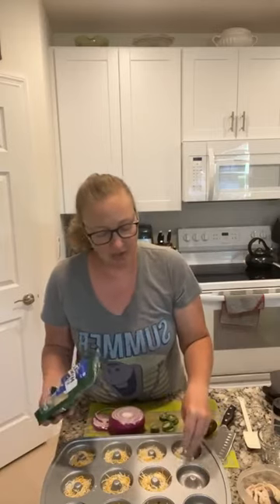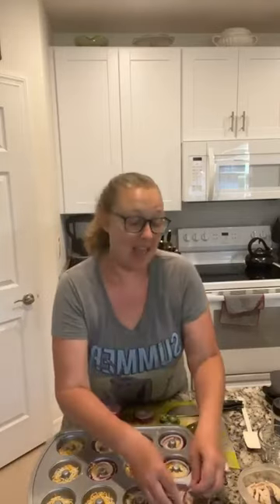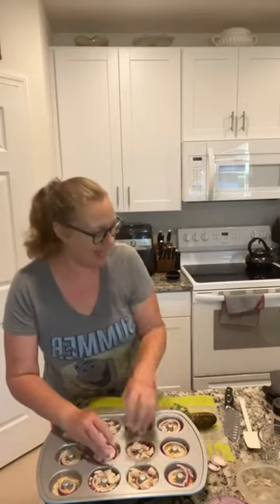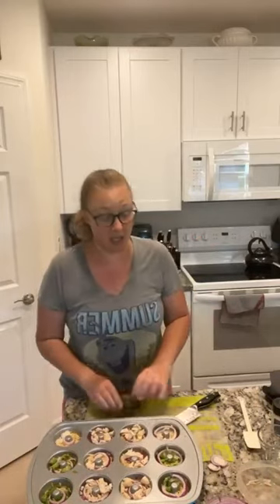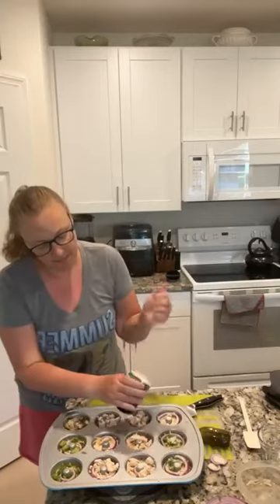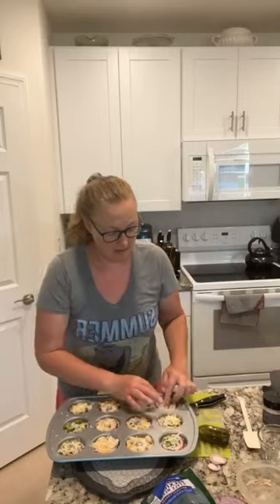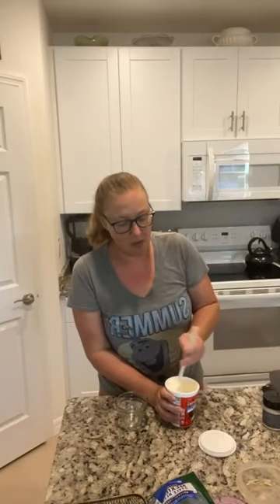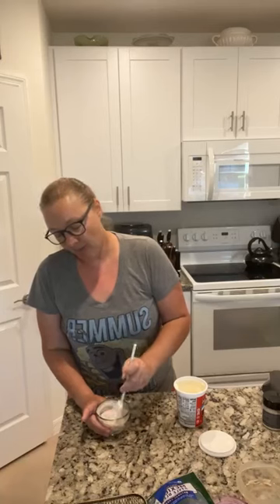Cheese Donuts in the Donut Pan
Thanks, Tracy A for the idea!

Tonight I'm using a shredded Mexican cheese blend, but I think any cheese would work and the possibilities are endless.

Preheat the oven to 375°. Sprinkle about a tablespoon of cheese into the donut pan. Add in whatever you desire. Tonight I did chopped cooked chicken, jalapeños, sliced red onion, and a garlic dill pickle, but literally anything would work. Sprinkle that with a little ranch powder, but feel free to mix that up too. Then top it with a little more cheese. Bake for 15-20 minutes and enjoy.

Other combos: Chicken, pepperjack, and bacon, ranch powder, dipped in ranch or guacamole

Mozzarella and Parmesan with pepperoni or sundried tomatoes sprinkled with garlic herb or Italian seasoning dipped in pesto or marinara

Can you think of other combinations? Let us know below!

Don't forget to put replay and reach out with questions.